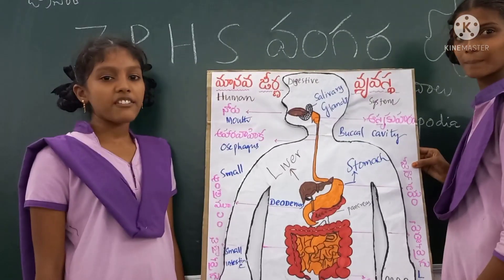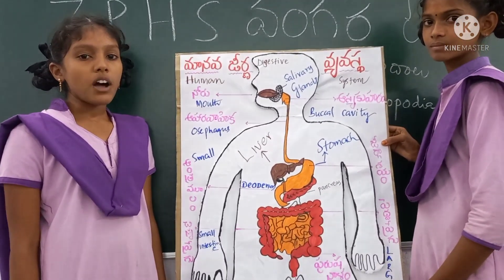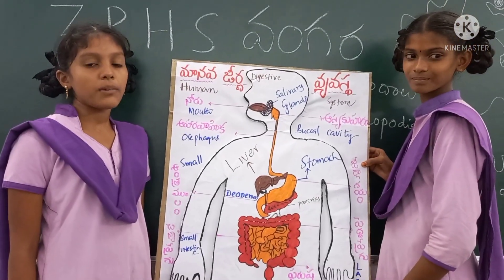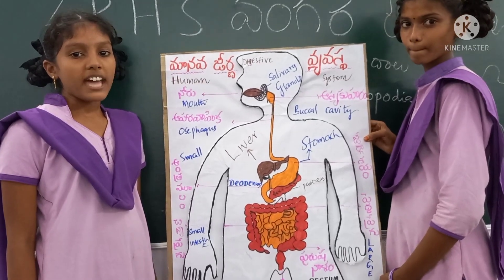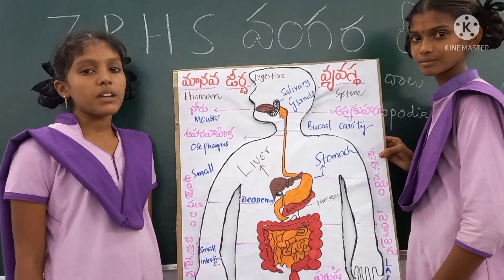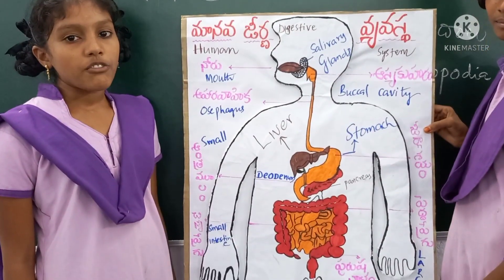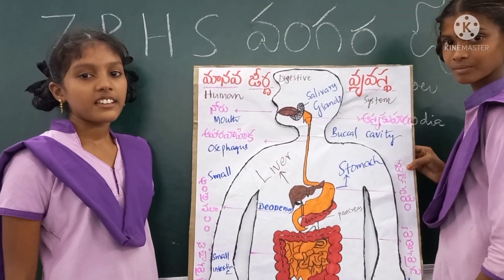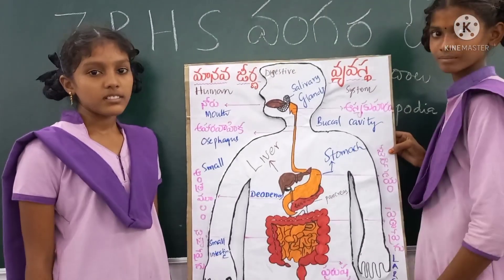HUMAN DIGESTIVE SYSTEM...EASY AND SIMPLE EXPLANATION